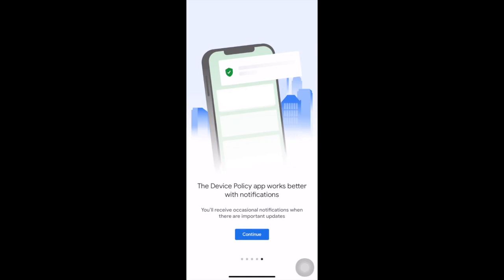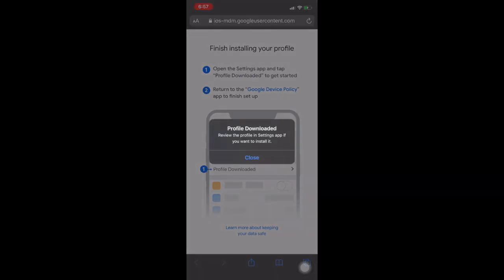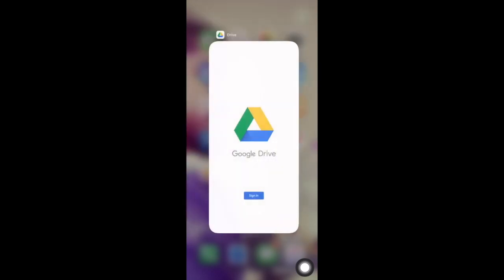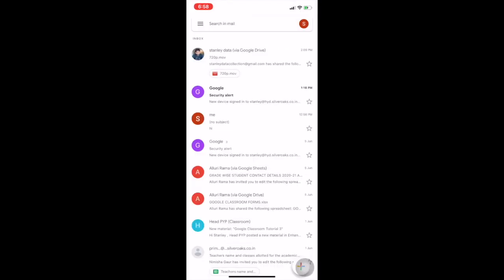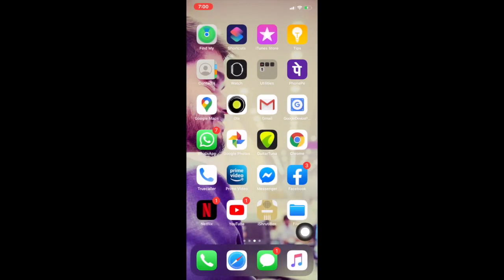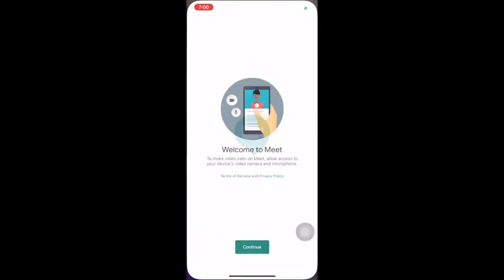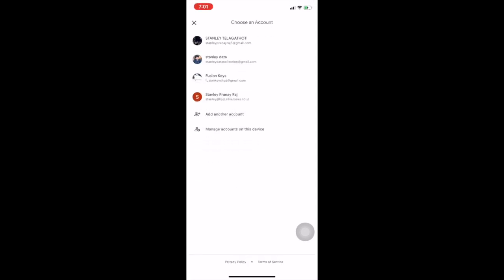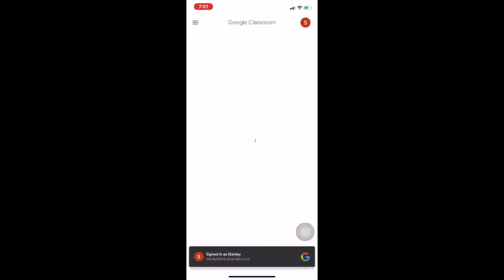HOW TO SOLVE installing Google classroom, drive,google meet for IOS and Apple devices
THE MOST IMPORTANT THING IS YOU NEED TO  LOGOUT OR SIGNOUT FROM ALL OTHER G-MAIL ACCOUNTS.
if you still have any issues regarding login or anything contact Help desk